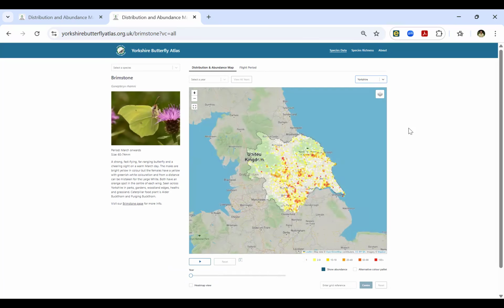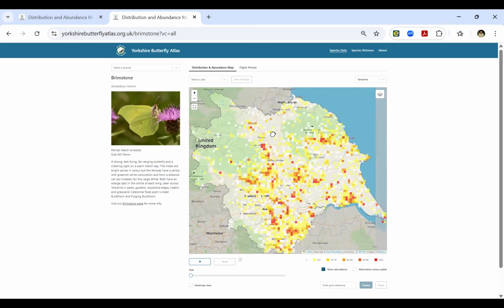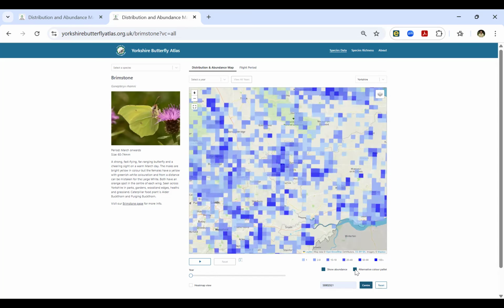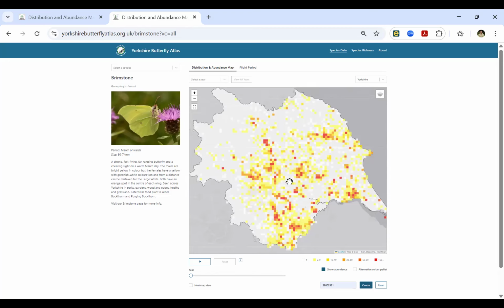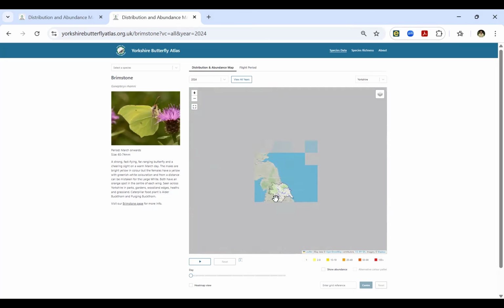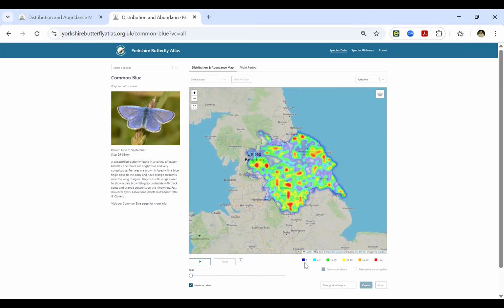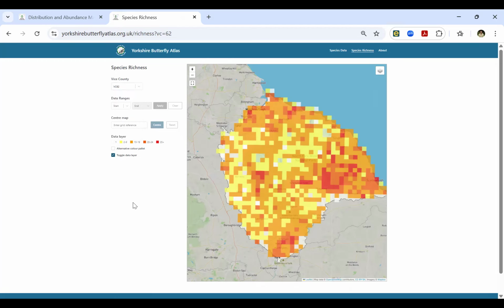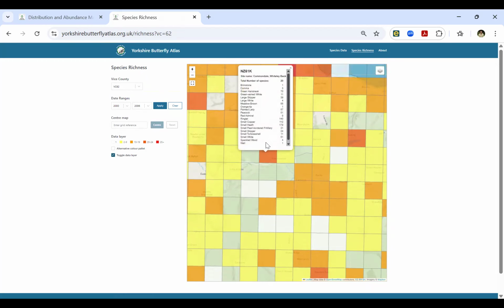Yorkshire Butterfly Atlas Update December 2025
The Yorkshire Butterfly Atlas contains over 1 million records from the year 2000 to the present day. Using state of the art web based software we can display the data in a number of ways. Covering distribution, abundance, flight periods for example. New features includ the animation of the sightings records as well as the use of heatmaps to show hotspots for individual species. Enjoy the site.